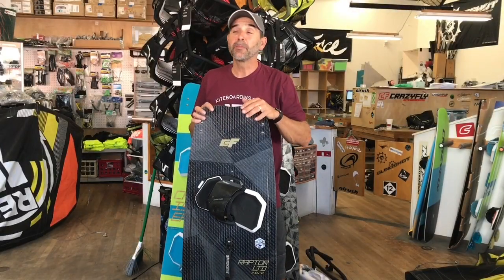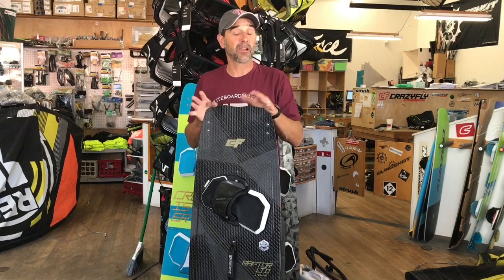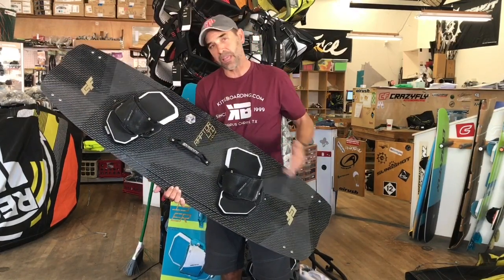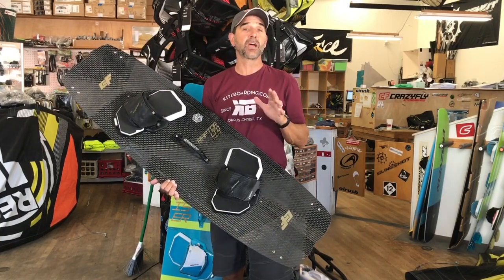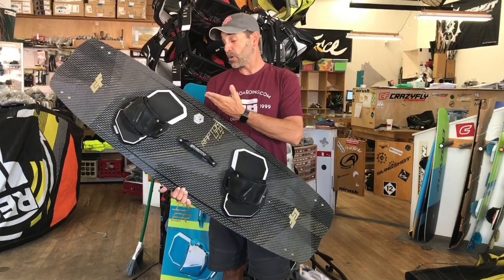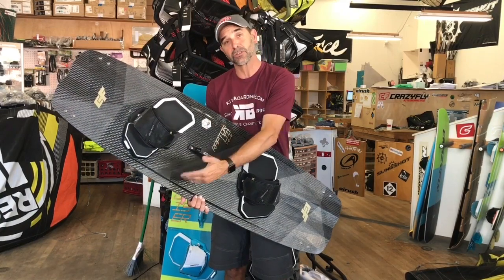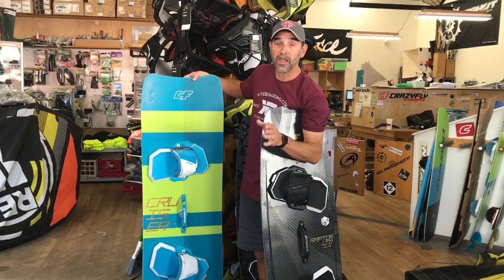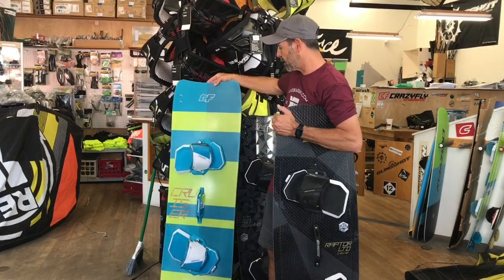Kiteboarding board widths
How to choose the right board width.